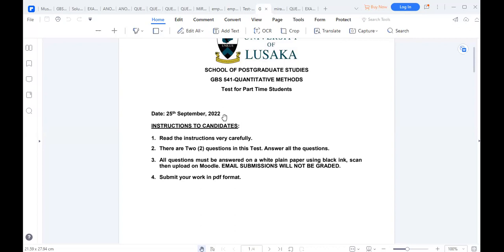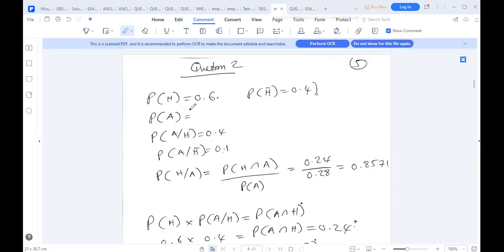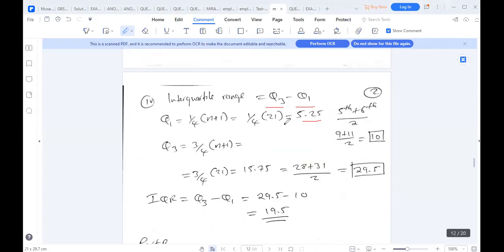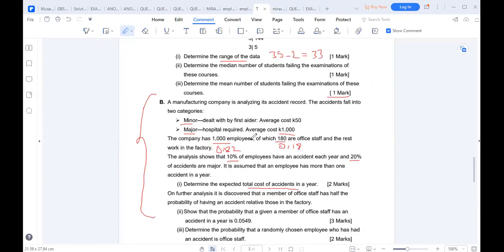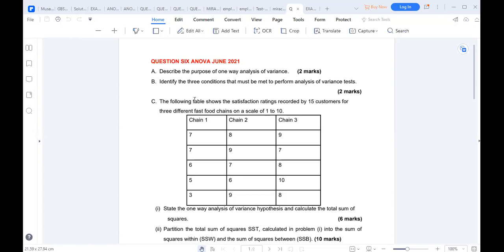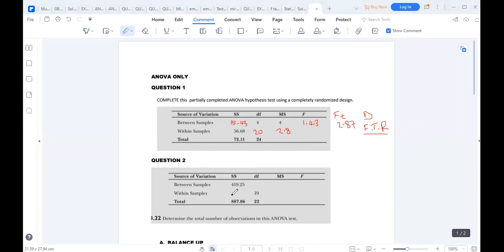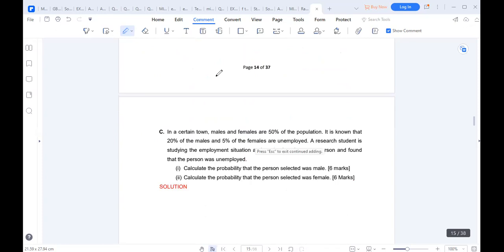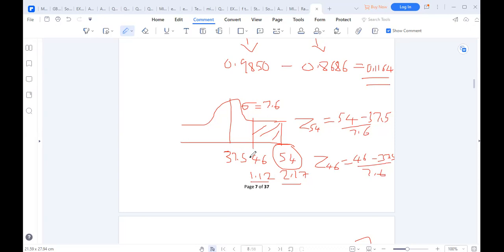EXAM REVISION 2022